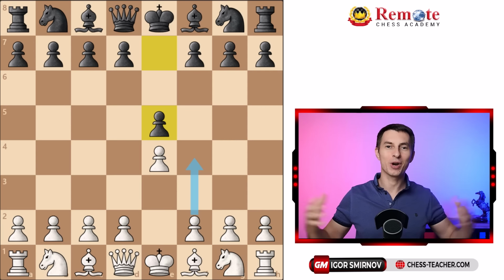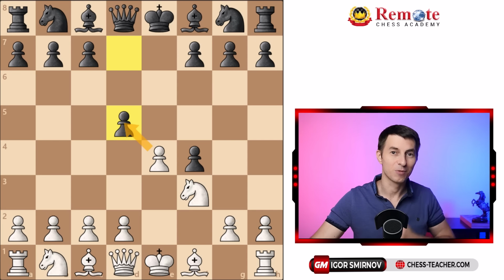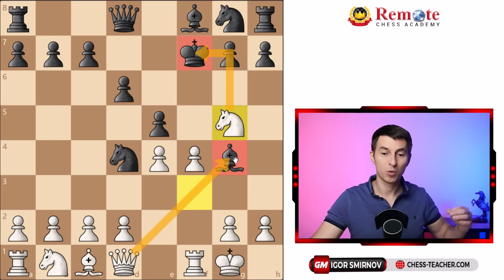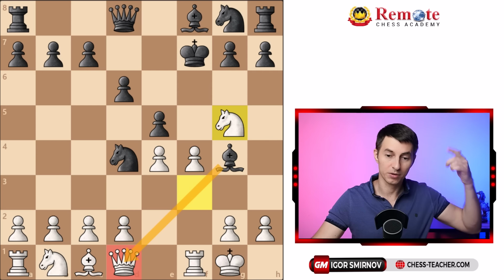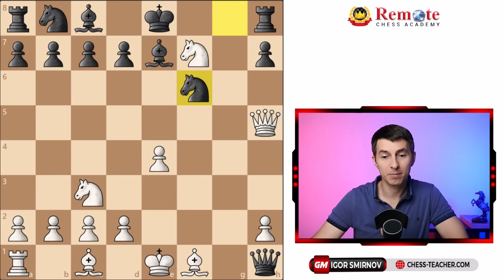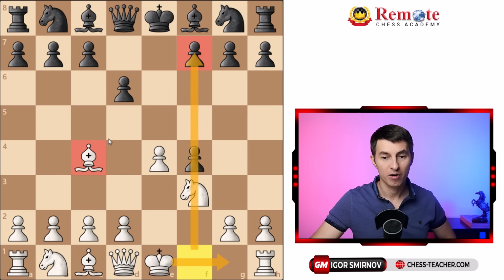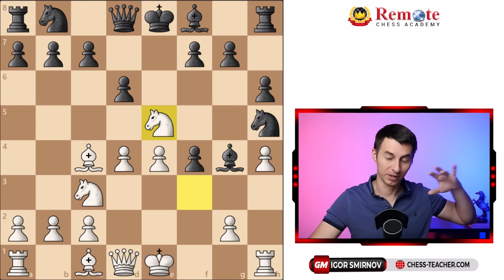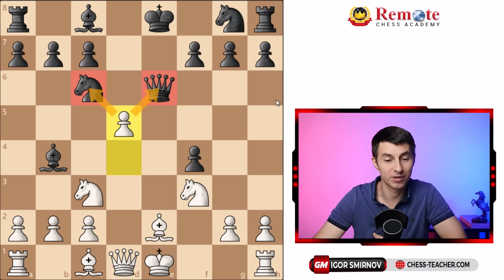5 Killer Chess Tricks to WIN FAST in the King's Gambit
In this video lesson, GM Igor Smirnov shares with you 5 killer chess tricks to win fast in the King's Gambit, which is one of the most aggressive chess openings for White after 1.e4 e5, where White plays 2.f4. It works tremendously well for blitz games.

The main advantages of the King's Gambit are that it's very aggressive and is full of traps. Most of your opponents are unfamiliar with these opening variations and therefore it gives you a great edge in the opening stage.

Watch the full video lesson and learn how to launch a quick attack against the Black's king in different variations of the King's Gambit, including the King's Gambit Accepted, King's Gambit Declined, the Fischer Defense, and many more.

► Chapters

00:00 King's Gambit, Aggressive Chess Opening
00:30 Main Idea for White in the King's Gambit
01:05 1) 2...exf4, King's Gambit Accepted
02:46 2) 2...d6, King's Gambit Declined
05:11 3) 3...g5, King's Gambit Accepted
08:21 4) 3...d6, Fischer Defense in King's Gambit Accepted
10:14 Surprising tactical blow
11:03 5) 3...Nc6, MacLeod Defense in King's Gambit Accepted